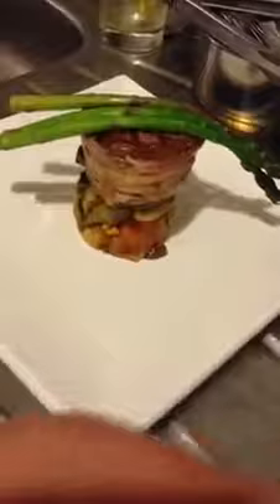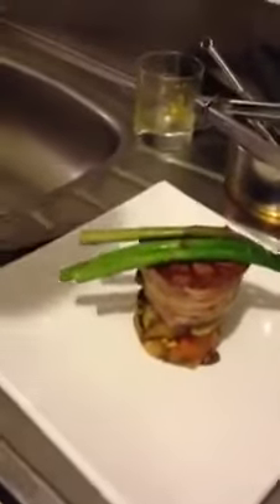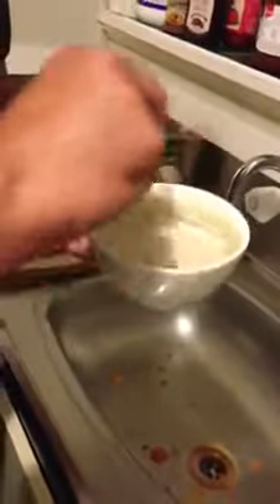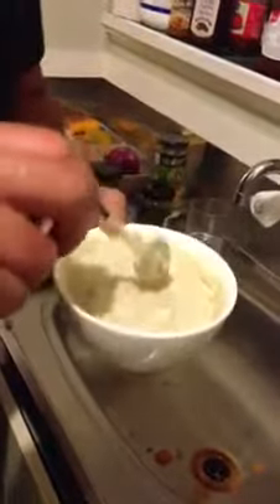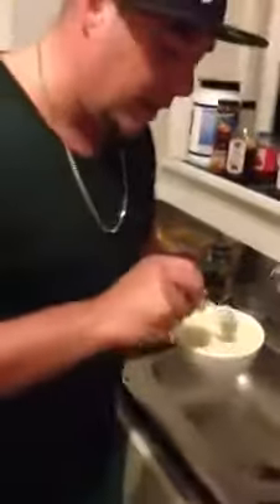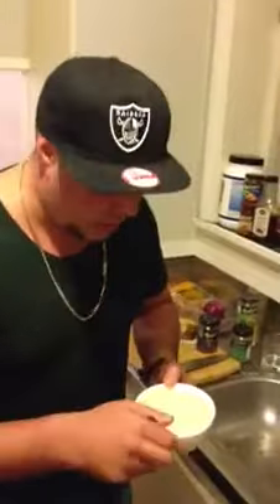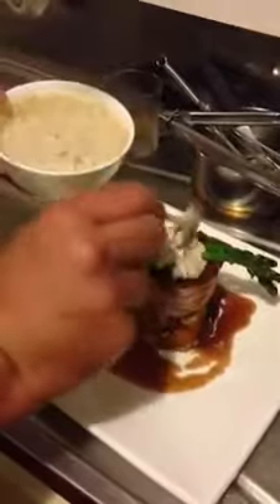"Taste Illegal" with Mark Arona - Ep 1 How to Cook Steak pt 4